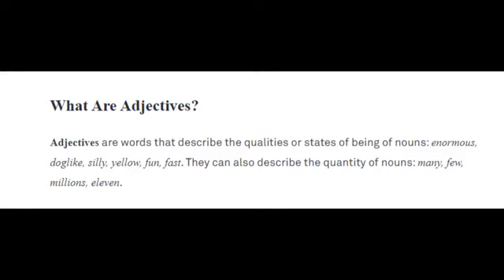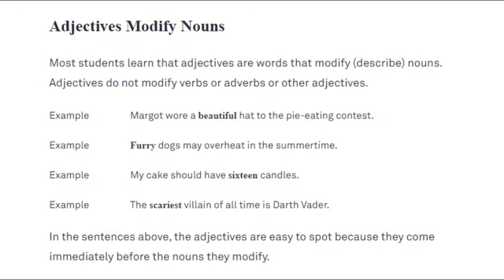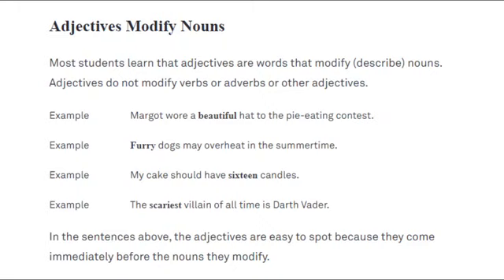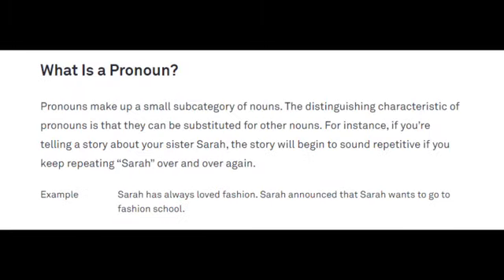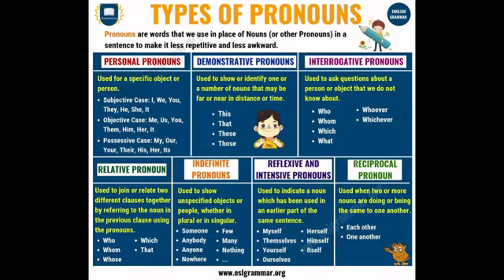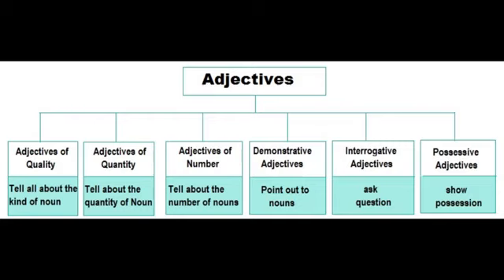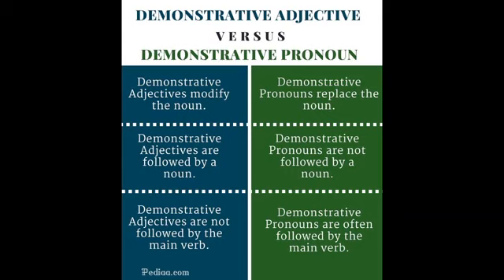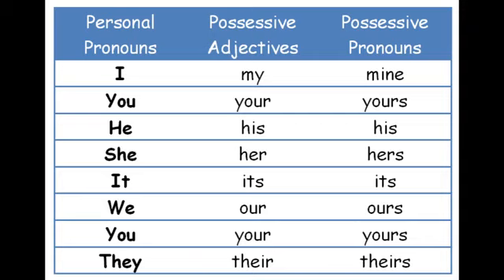CLASS-III-English Grm(PRONOUNS and ADJECTIVES Relationship)